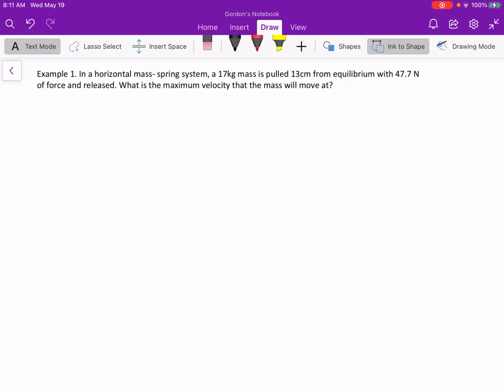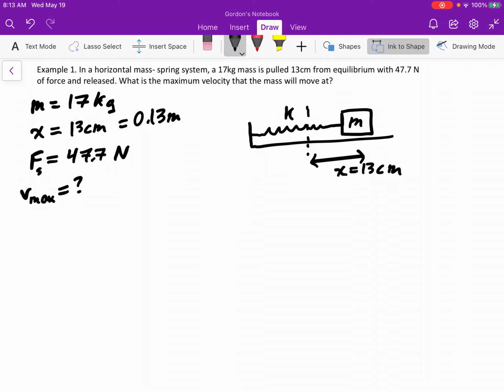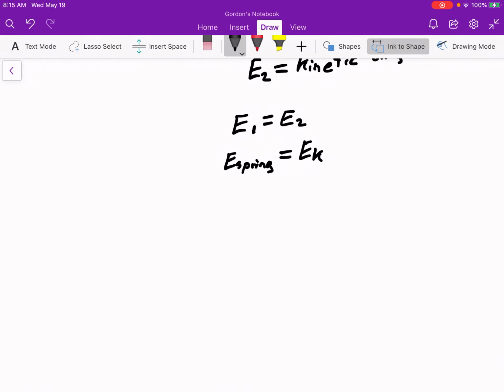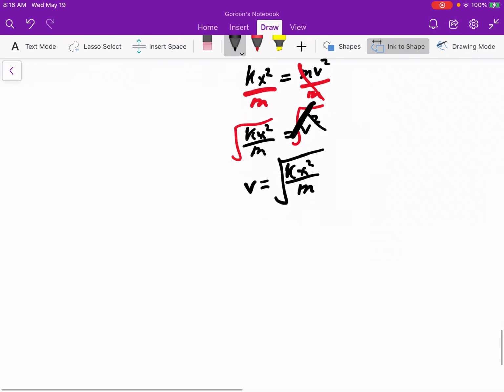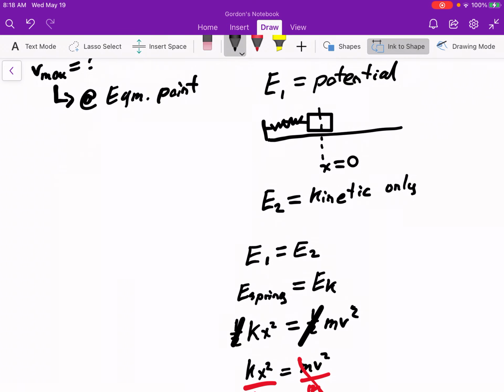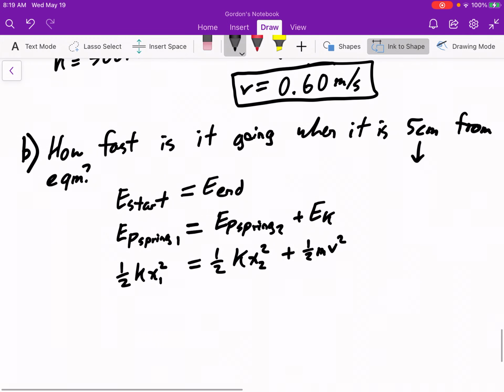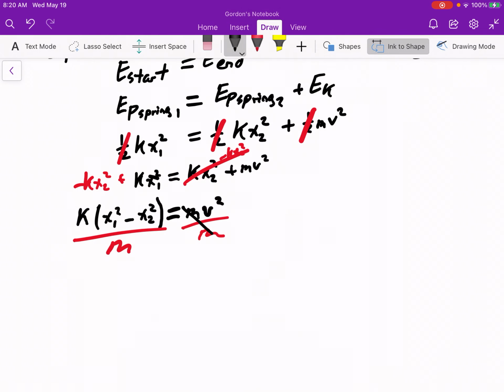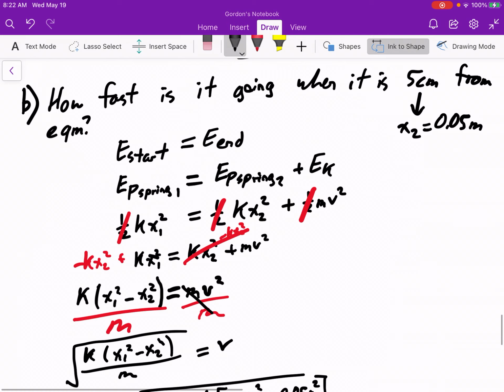D1.3 SHM & Conservation of energy - Spring Example